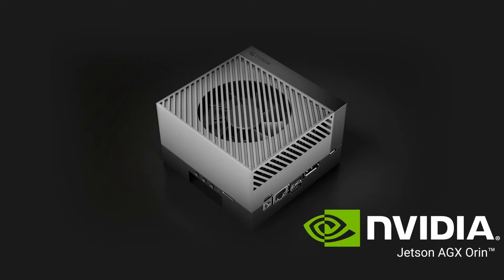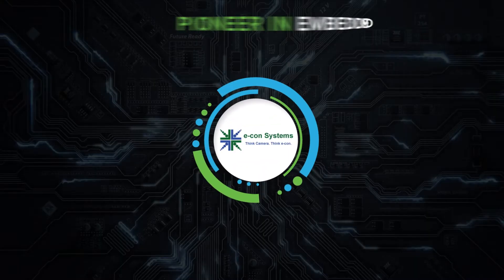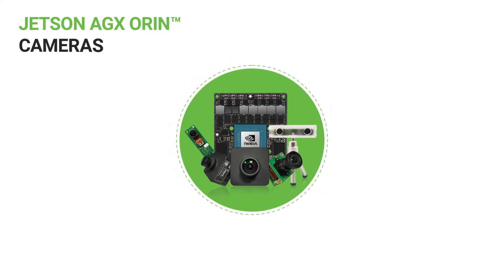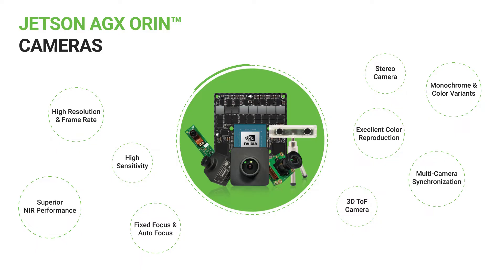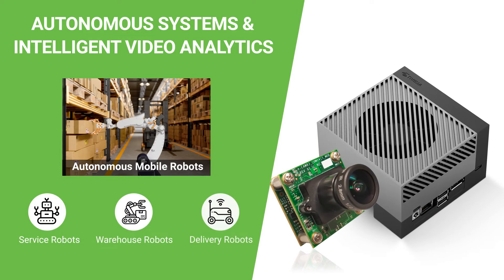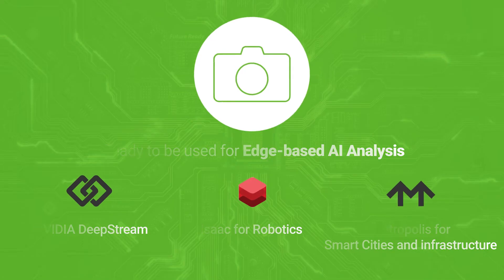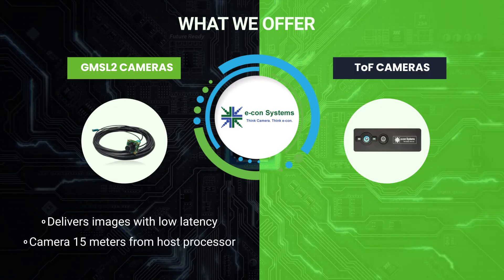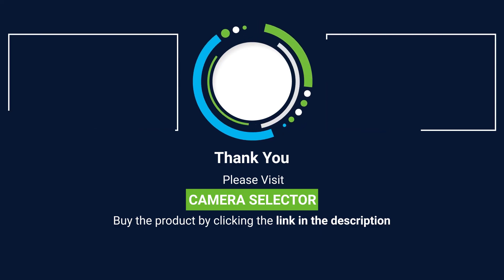Cameras for NVIDIA Jetson AGX Orin Development Kit | e-con Systems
Being an elite partner to NVIDIA, e-con System is one of the world’s first in integrating cameras with NVIDIA Jetson AGX Orin. Please visit the below page to know more about e-con’s camera solutions for Jetson AGX Orin.

e-con Systems’ cameras for AGX Orin are based on both rolling shutter and global shutter sensors from Sony, Onsemi, and Omnivision. Some of the other pertinent features of these cameras include high resolution and frame rate, high sensitivity, superior NIR performance, fixed focus and autofocus, both monochrome and color variants, excellent color reproduction, multi-camera synchronization, etc. These camera solutions come in both MIPI and GMSL2 variants that gives you the flexibility to choose the camera interface of your choice depending on the end application.

Given below are some of the most popular cameras from e-con Systems for NVIDIA Jetson AGX Orin:

▬ 4K ultra low light multi-camera based on SONY STARVIS™ IMX485 sensor ▬

▬ 4K ultra low light camera based on SONY STARVIS™ IMX415 sensor ▬

e-con's cameras for NVIDIA Jetson AGX Orin are capable of capturing images for edge-based AI analyses for autonomous navigation, people detection, crowd analytics, and gesture recognition. With these features, these camera solutions are perfectly suited for applications such as warehouse robots, delivery robots, service/companion robots, autonomous tractors and other agricultural vehicles, people detection & crowd analytics systems, and patient communication and telehealth devices.

The cameras designed by e-con Systems for AGX Orin come with the ability to deliver images ready to be used for edge-based AI analysis using application-specific software platforms such as NVIDIA DeepStream, Isaac for robotics, Metropolis for smart cities and infrastructure, etc. This makes migration from the previous generations of NVIDIA Jetson easier and faster.

e-con also differentiates itself by offering specialized GMSL2 cameras and time of flight cameras for autonomous vehicles. The GMSL2 cameras compatible with Jetson AGX Orin and other ARM platforms can deliver images with very low latency in addition to offering the ability to place the camera as long as 15 meters from the host processor. Whereas time of flight cameras help robots and other autonomous vehicles seamlessly navigate their environment using accurate depth measurement. These also make e-con your imaging partner of choice when it comes to cameras for NVIDIA Jetson AGX Orin.

Please visit the Camera Selector by clicking the link in the description to have a look at our complete portfolio of camera products, and start your camera-based product development using Jetson AGX Orin today!